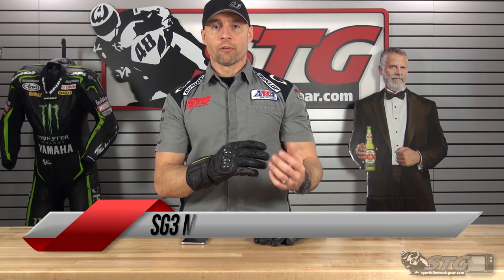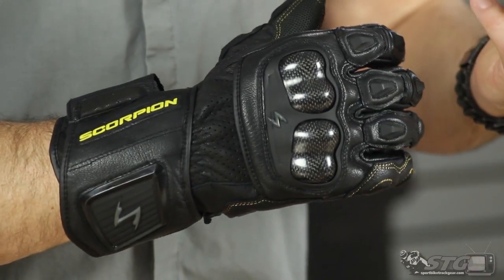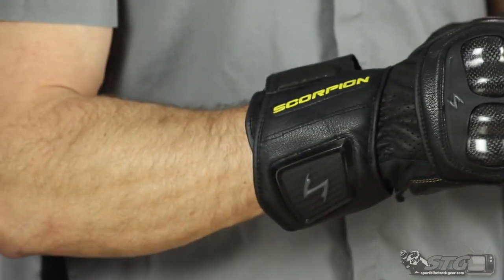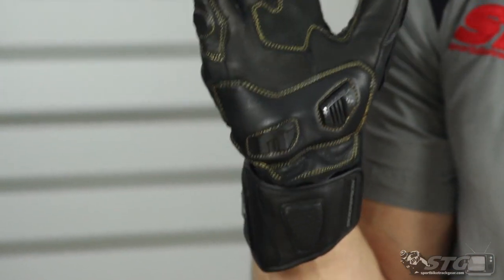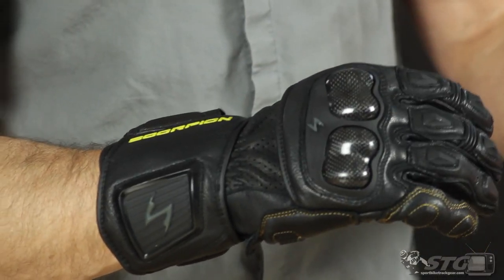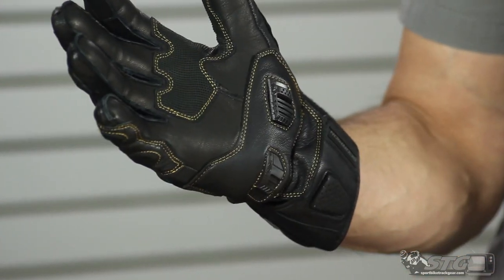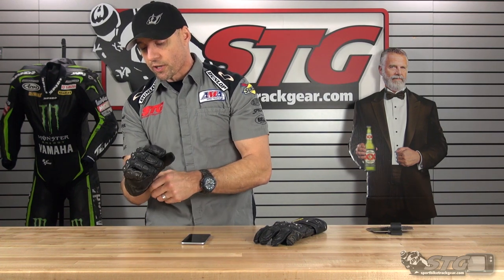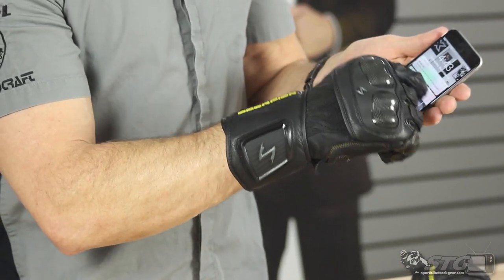Scorpion SG3 MK II Glove Review from Sportbiketrackgear.com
Scorpion SG3 MK II Glove Review

The Scorpion SG3 MKII Glove is the successor to the successful SG3 Glove. This glove is constructed of top quality goatskin leather with a perforatedf back hand. This gauntlet glove incorporates Knox SPS Palm Sliders, carbon fiber reinforced TPU knuckle protectors, hard TPU finger protectors, and a protective TPU pisiform protector.  The SG3 MKII Gloves also feature a dual closure gauntlet and strap, digitial embossed palm grip reinforcement, pre-curved palm and fingers, with a Touchscreen compatible index finger.